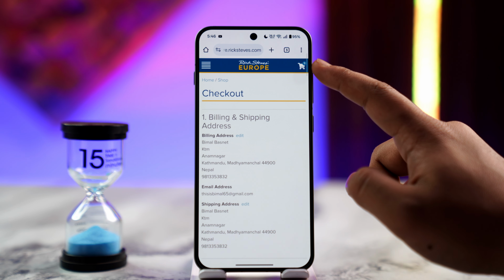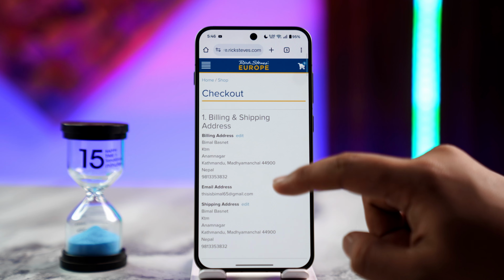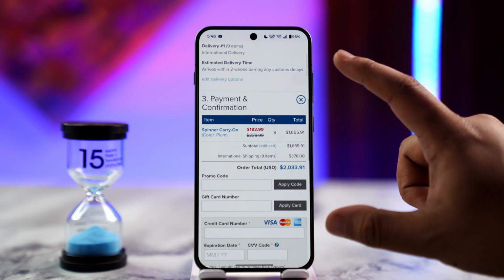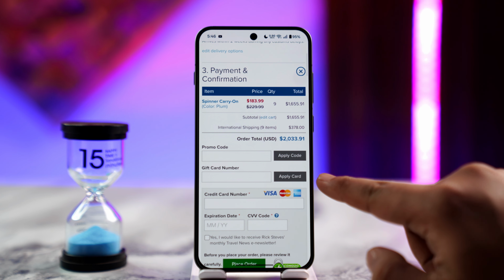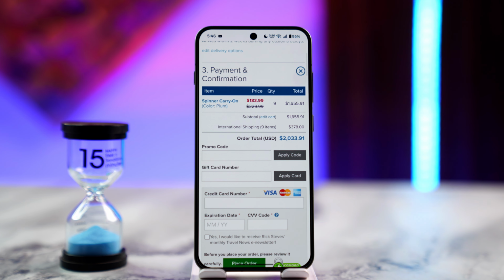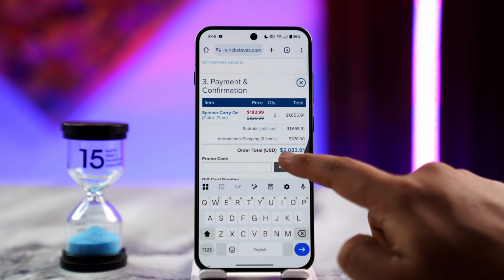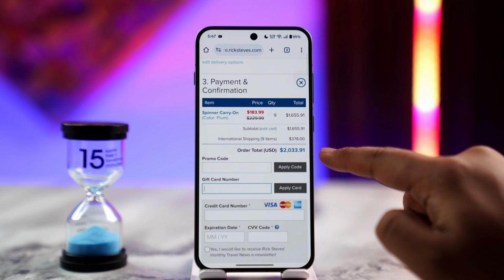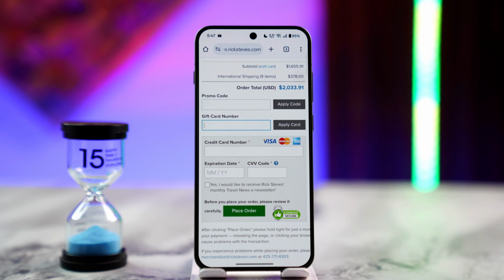How to Redeem Rick Steves Travel Store Gift Card !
Redeeming a Rick Steves Travel Store gift card is a simple process, and this video explains how to apply your card during checkout when purchasing travel gear, guidebooks, accessories, and other products from the official Rick Steves online store. The Rick Steves Travel Store is known for offering high-quality luggage, packing cubes, travel tools, accessories, and guidebooks designed to make international travel more organized and efficient. Because many customers receive gift cards during holidays, special events, or promotions, knowing how to redeem them ensures that the value on the card is applied correctly at checkout. Gift cards can be used toward any product sold on the Rick Steves Travel Store website, as long as the card balance is valid and the code is entered into the correct section of the checkout page.

The video shows that the first step is to visit the official Rick Steves Travel Store Once on the site, you can browse through categories such as luggage, guidebooks, electronics, clothing items for travel, or specialty accessories created specifically for travelers. Adding items to your cart works the same way as on most online stores: select a product, choose any options such as size or color, then tap the button to add it to your cart. When everything is ready, tap the cart icon and proceed to checkout. This takes you to the page where you enter billing information, shipping details, and payment preferences.

The video highlights that the gift card field appears in the payment section of the checkout page. The field is labeled gift card number, and this is where you enter the code printed on your Rick Steves Travel Store gift card. After typing the code, tapping the apply button checks the remaining balance. If the card covers the full cost of your order, the remaining balance becomes zero and no further payment method is needed. If the card covers only part of the order, the system applies the gift card amount first and then prompts you to enter an additional payment method for the rest of the total. This ensures that every dollar of the gift card is used before any other payment is processed.

Because the checkout page automatically updates the order summary after entering the code, you can easily confirm that the balance was correctly applied. The process works the same on desktop or mobile devices, making it convenient for travelers ordering gear on the go. The video explains that Rick Steves gift cards can only be redeemed on the official store website and are not redeemable for tours or external partner services. Once redeemed, the order processes normally and you receive confirmation via email.

Timestamps:
0:00 Introduction
0:13 Adding items to cart and reaching checkout
0:31 Entering and applying the gift card number
0:45 Conclusion